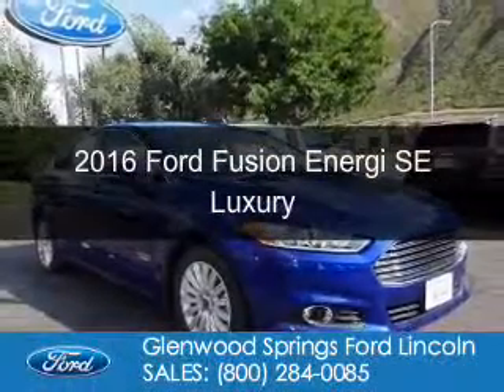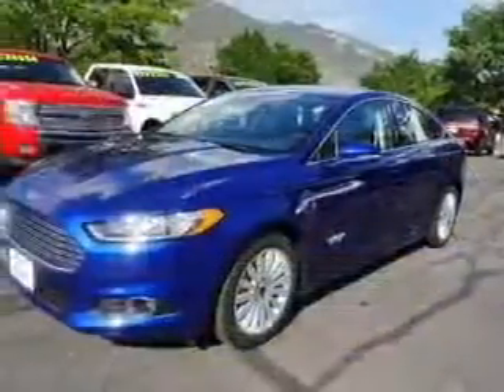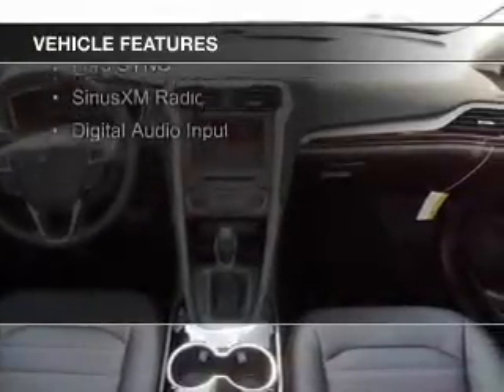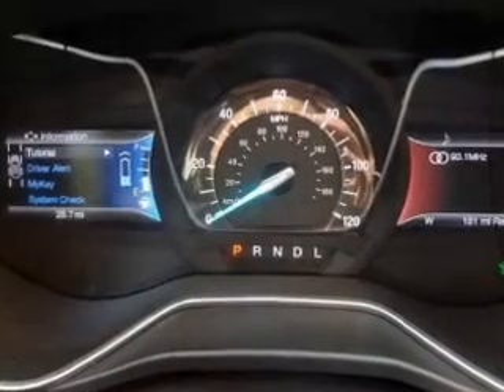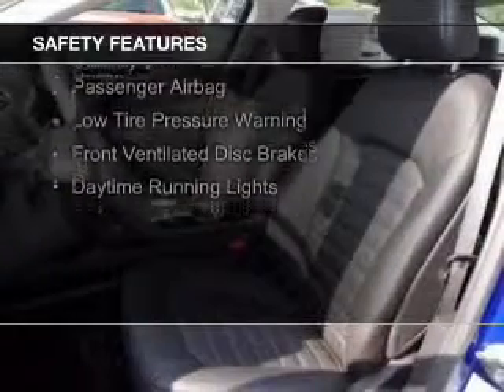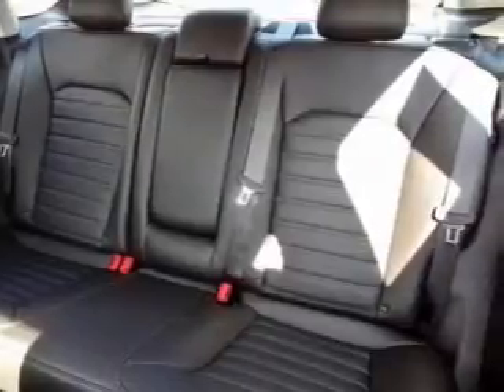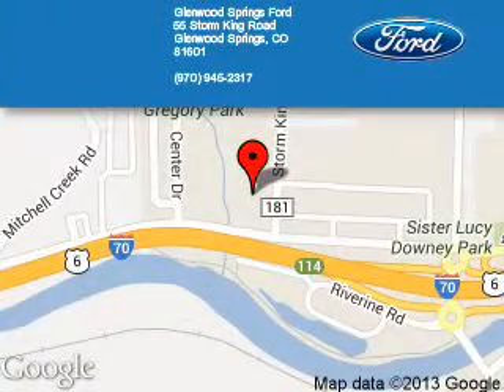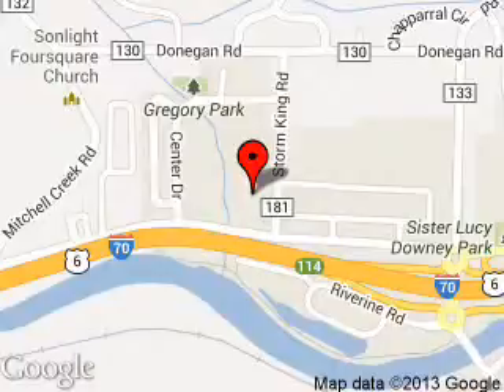2016 Ford Fusion Energi - Glenwood Springs CO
Phone:
Year: 2016
Make: Ford
Model: Fusion Energi
Trim: SE Luxury
Engine: 2.0 liter inline 4 cylinder 16 valve
Transmission: Automatic CVT
Color: Blue
Mileage: 5
Address:
55 Storm King Road